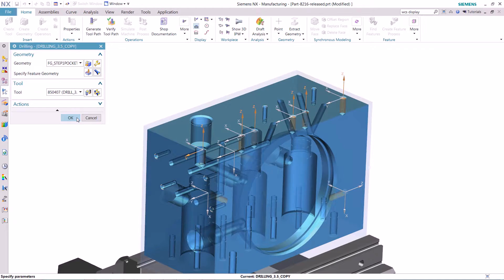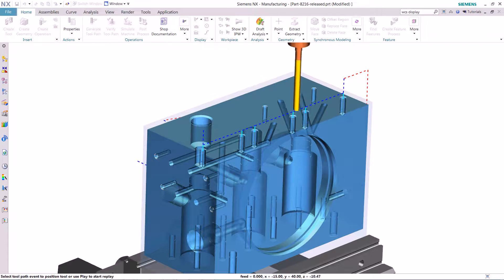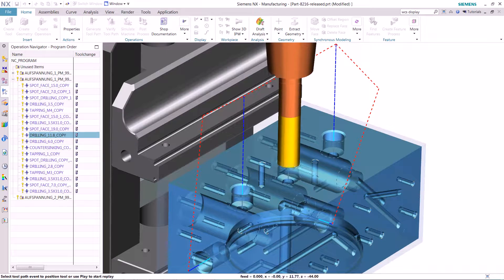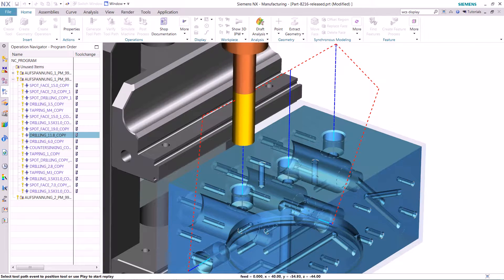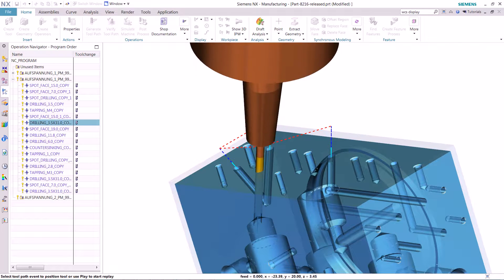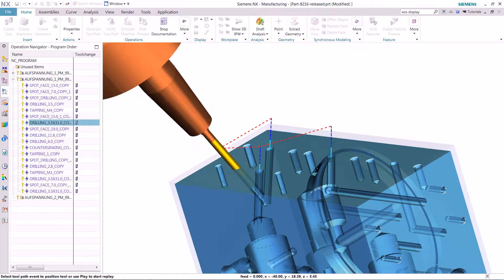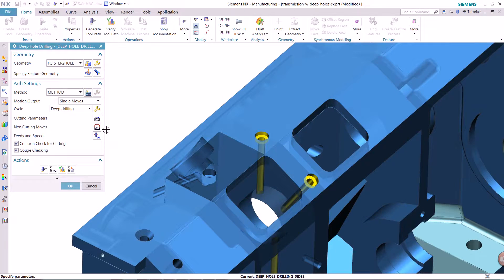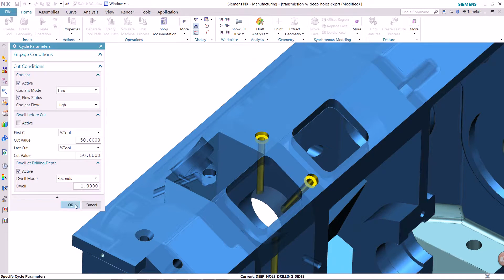NX 11 for Manufacturing - Highly efficient production machining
View our new video, "NX 11 for Manufacturing - Highly efficient production machining," narrated by Tom van 't Erve, Director of Development, NX CAM Prismatic Parts Machining, Siemens PLM Software. We’ve introduced a brand new hole making operation in NX 11 for Manufacturing that will give you at least a sixty percent reduction in NC programming time.